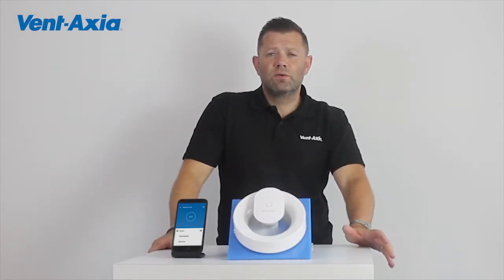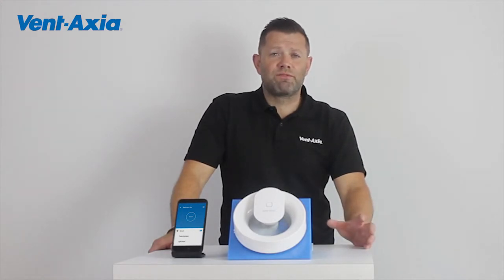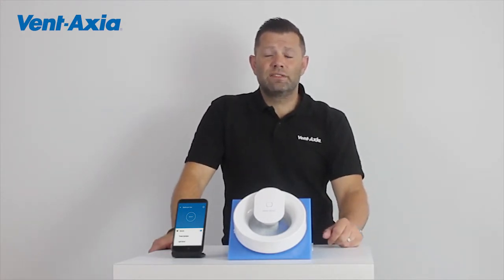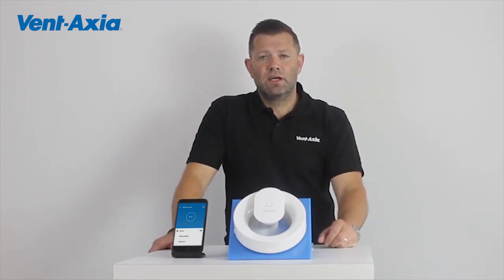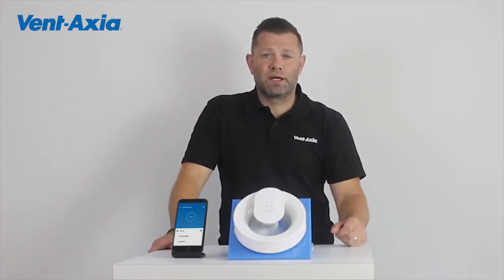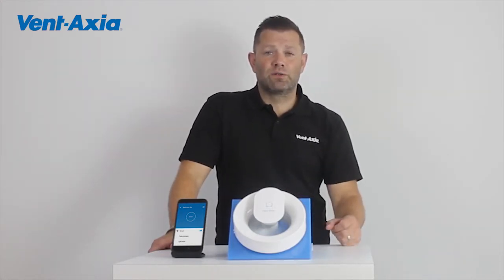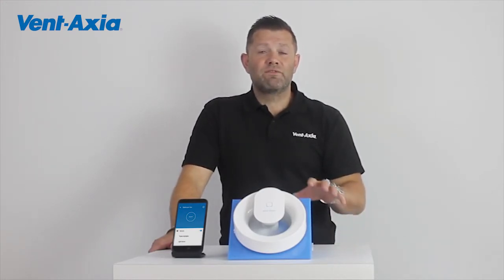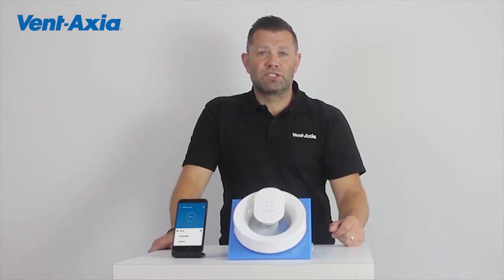Vent Axia Lo Carbon Svara Overview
The Vent Axia Svara is a super quiet, very powerful bathroom extractor fan with a difference. Not only does it look totally different to any other extractor fan, it is also commissioned and controlled by an app on your smart phone or tablet. This may seem like a case of the IoT gone mad, but don't be so quick to judge; it's actually a pretty good idea.

The fan itself extracts at 110m3/h at full power while maintaining a noise level of only 20 decibels, it can also run at an even quieter 17 decibels when in continuous extraction, or trickle mode. The fan runs at a constant trickle rate, keeping the air moving through your bathroom, in complete silence.

The app allows control of settings for humidistat, light sensor and timer, as well as extraction rates for each sensor when activated. It also includes a boost override control and settings for silent hours and automatic cycles that run the fan once every 12 hours to keep the room fresh.